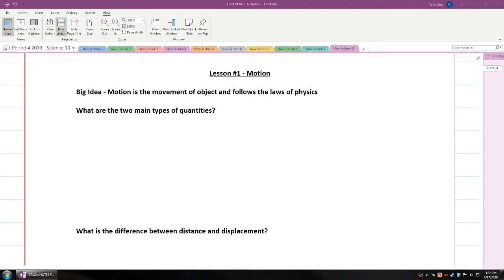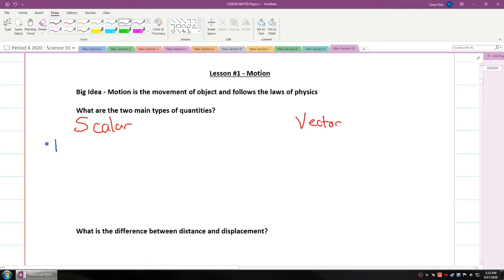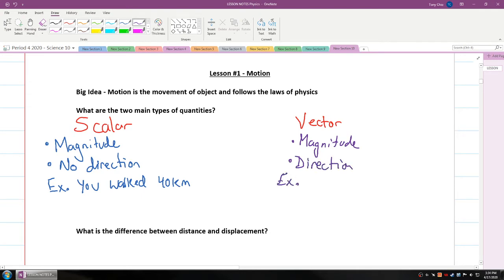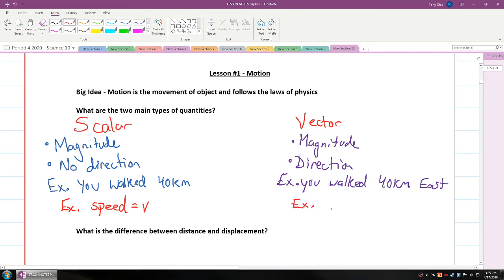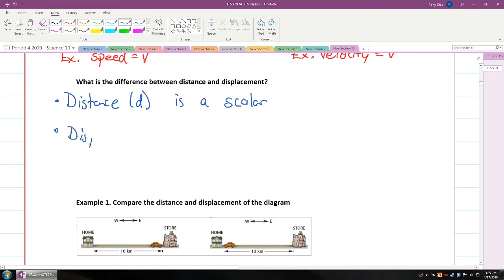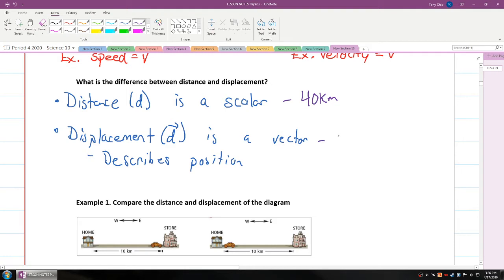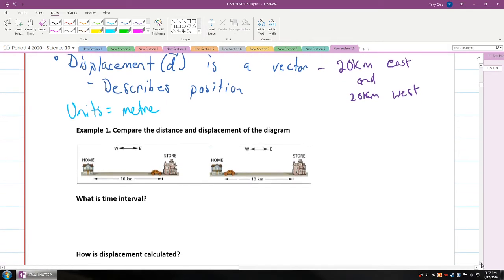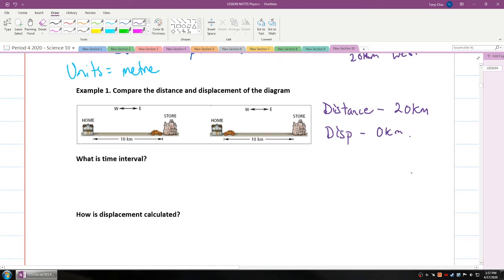Science 10 - Lesson 4.1 - Motion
Science 10
Unit 4 - Energy
Lesson 1 - Motion